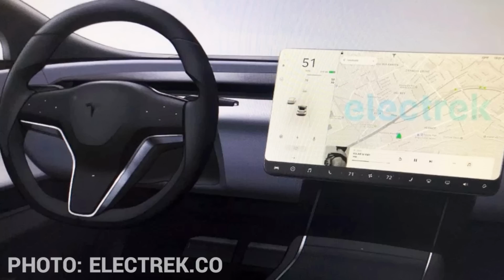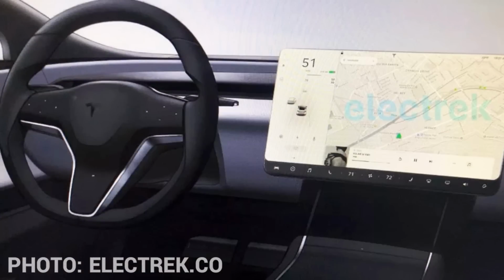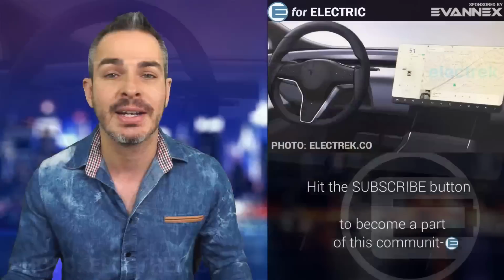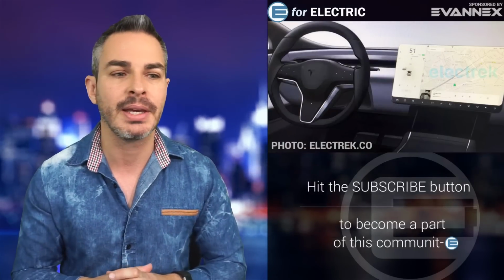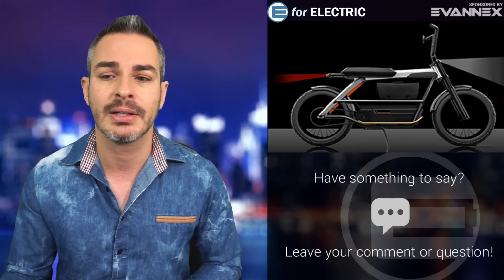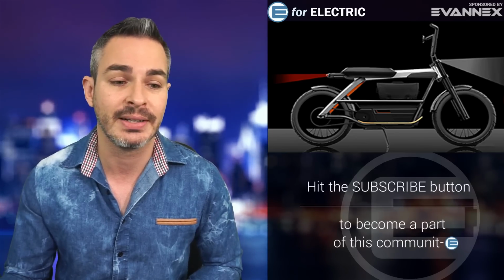Pictures of New Interior of Tesla Model S and Model X Leaked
Pictures of the new Tesla Model S and Model X interior have been leaked and posted by Electrek and it's following the design of the current Model 3 interior. Let's talk about it as I take your questions and comments during the LIVE stream!

Amazon products EV owners love: